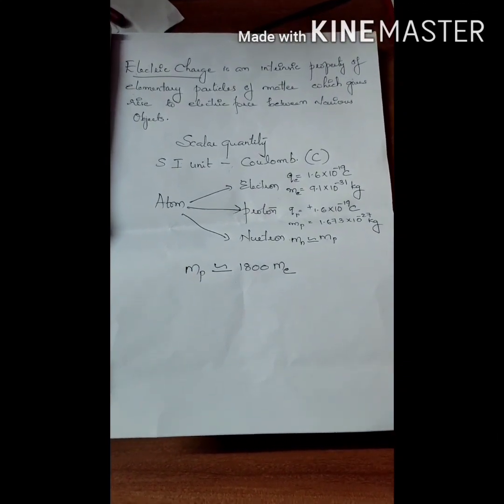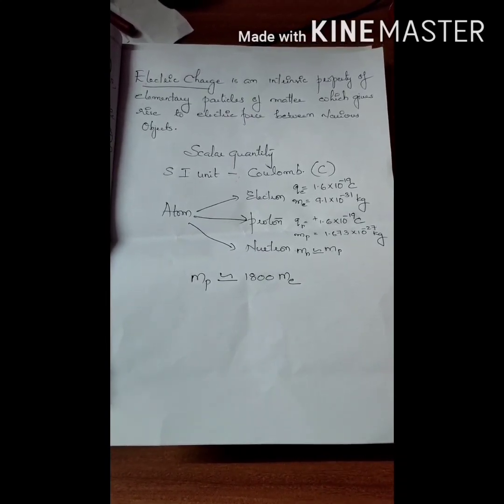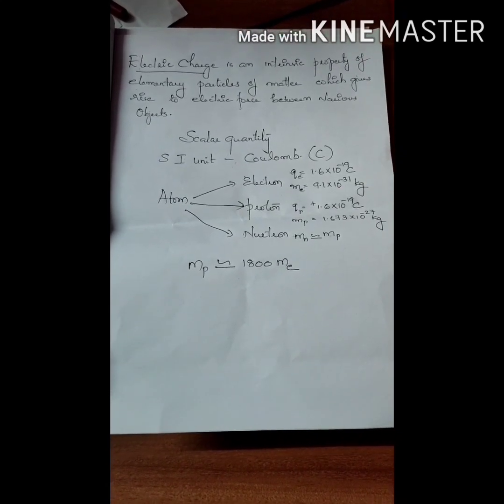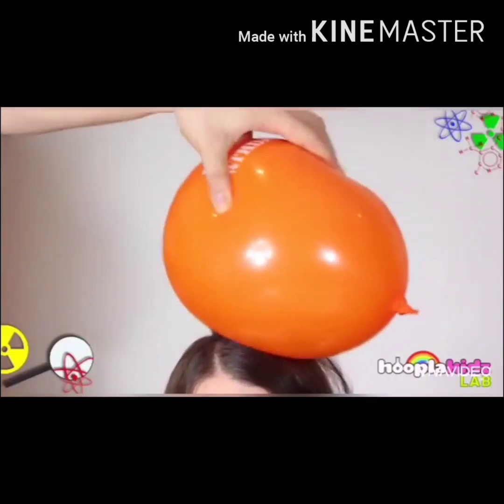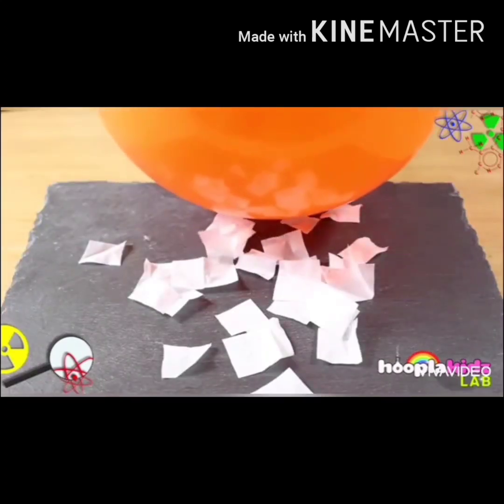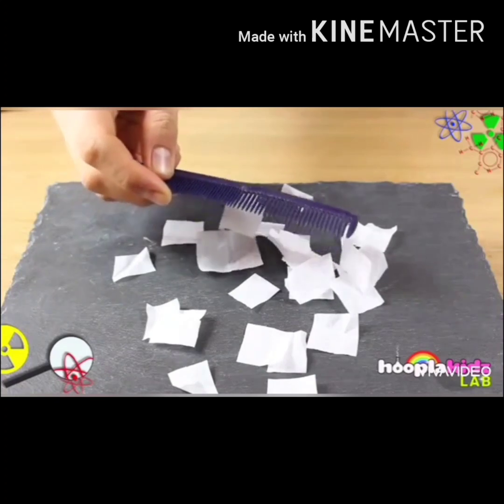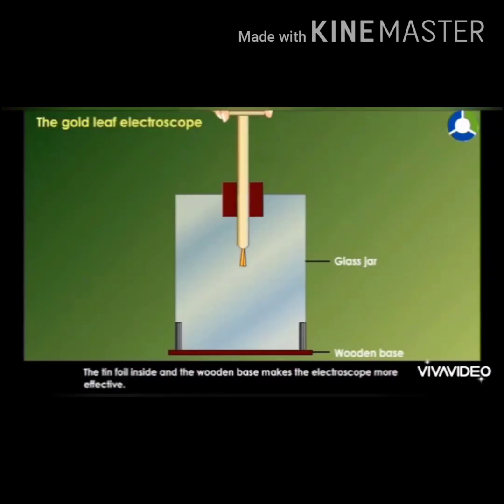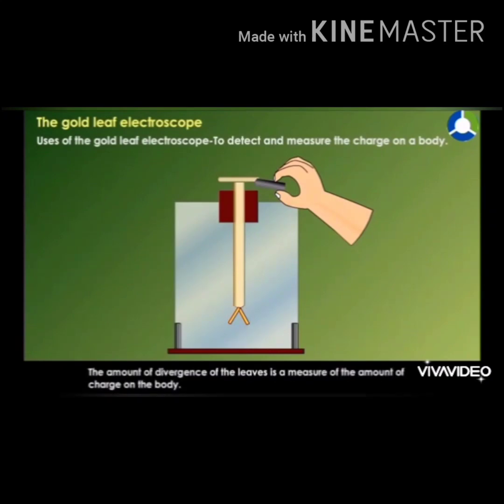STD XII Physics Chapter 1 Electric Charges & Field Video No:1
Online Class for Plus Two Students